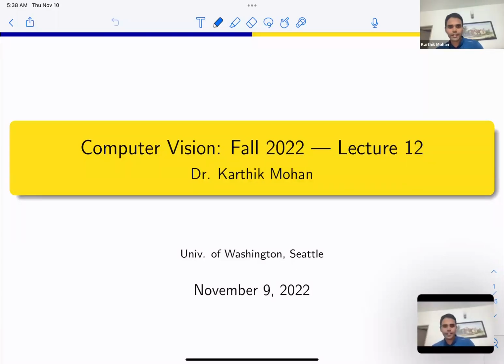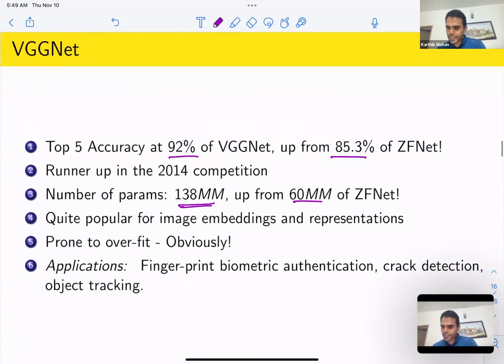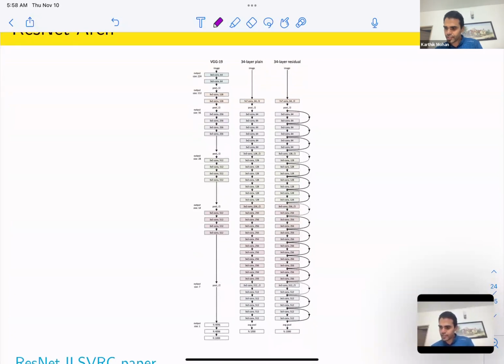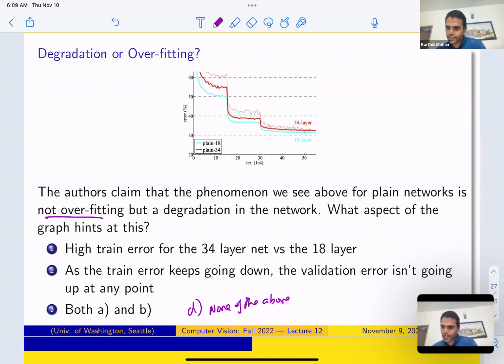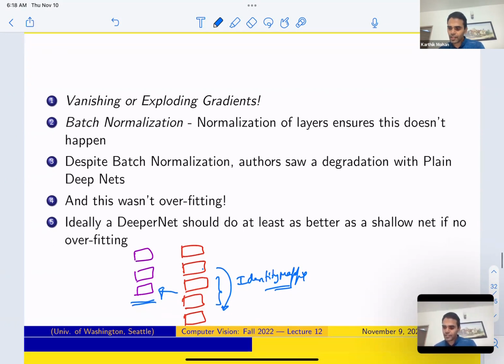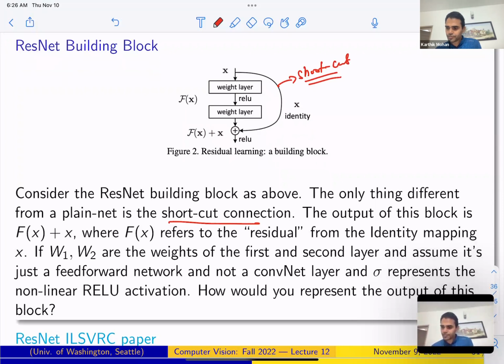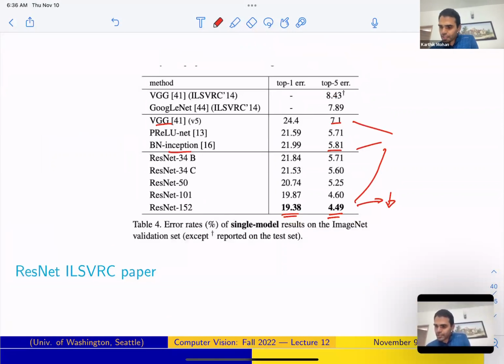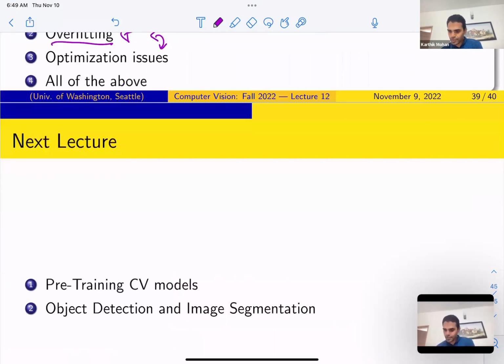Computer Vision | Residual Nets | Lecture 12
In this lecture, we discuss Residual Nets and compare it against plain Nets. Residual nets allow us to build deeper (more layers) CNN architectures than was possible before, mainly because of the optimization degradation issue that happens while training deep nets.

0:00 Logistics
0:38 CNN Architectures Recap
16:31 ResNet
21:49 ResNet Motivation
22:36 PlainNets Degradation
24:55 ICE #1
29:21 Issues with DeepNets
35:06 ResNet vs PlainNets
37:00 ResNet Building Block
43:00 ICE #2
48:38 ResNet Sizes
50:38 ResNet Results
56:43 ICE #3